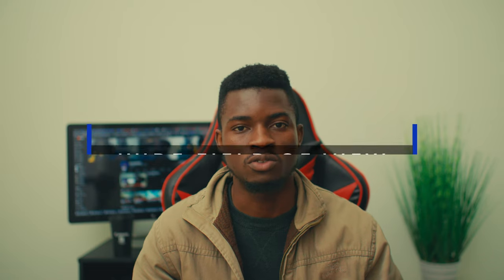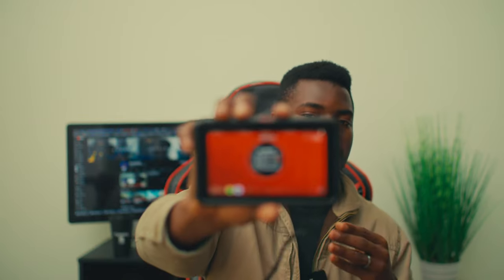WHY ATOMOS NINJA V / UNBOXING VIDEO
In this video, I talked about my reasons for going with the Atomos ninja v over other new and cheaper options for my canon C70